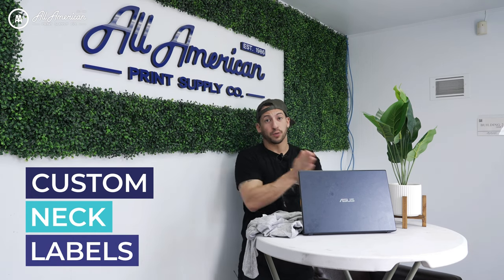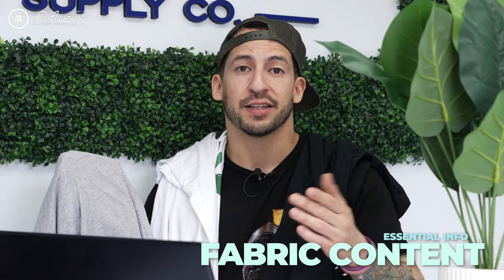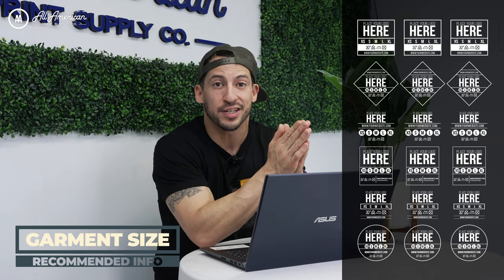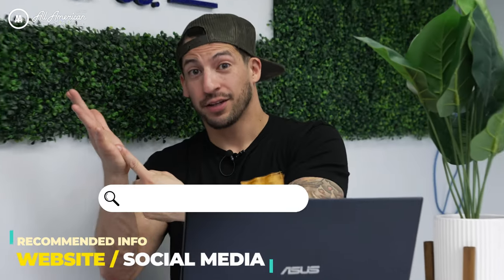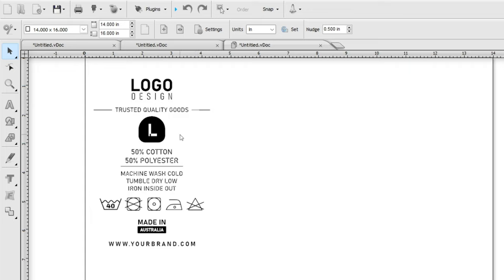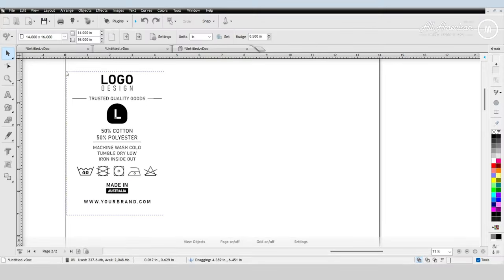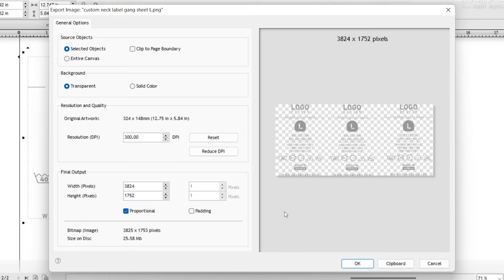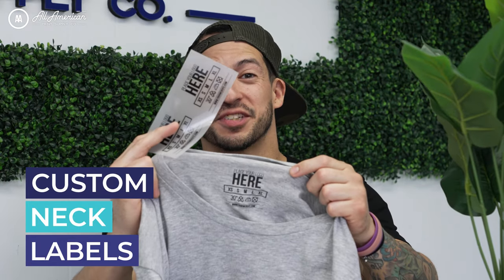Custom Neck Labels Must Knows | AA Print Supply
Custom neck labels are a great way to add a personal touch to each of your garments. So why not make the most out of that prime real estate? Estevan Romero is here to walk you through exactly what you need to include in your neck labels to ensure your customers come back for more and are well informed.

Video Chapters:
Intro (0:00)
Essential Info: Fabric Content (0:38)
Essential Info: Country of Origin (1:08)
Essential Info: Company Name (1:31)
Recommended Info (1:48)
Printing Your Neck Label (3:22)
Outro (6:52)